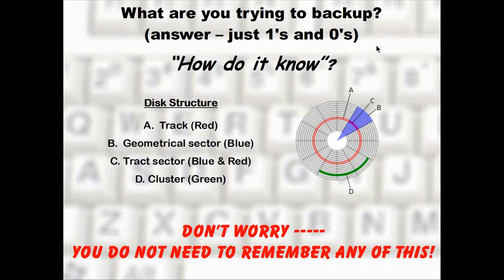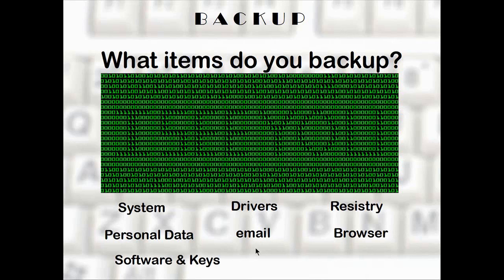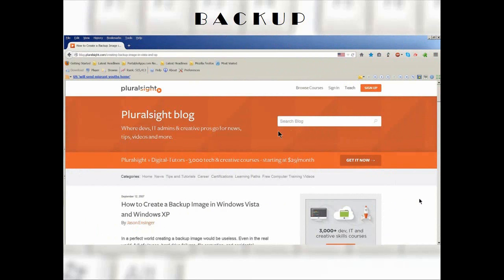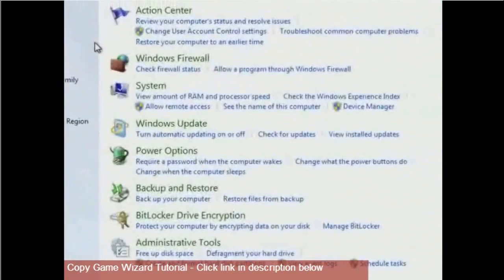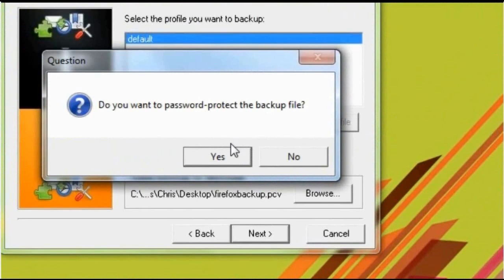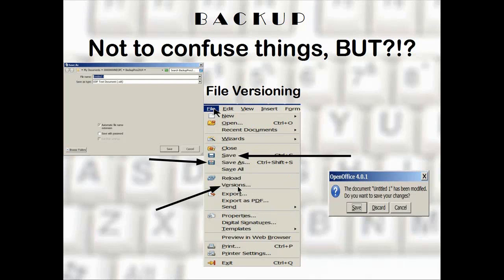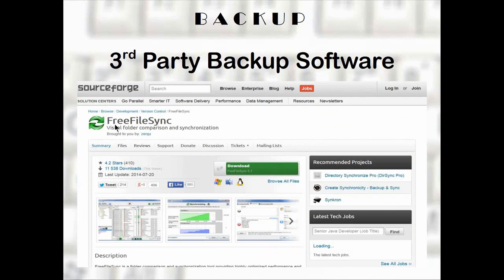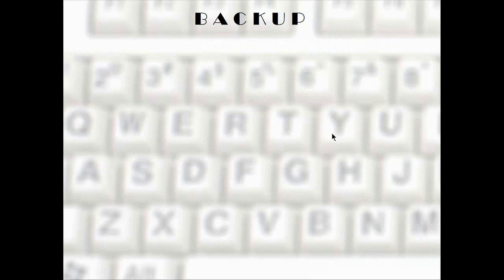BackupPresentationFinal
Backing up your data, your system, drivers, programs, registry and more. This is a trial run of a presentation given to Northeast Ohio Personal Computer Club (NEOPC) in August 2014.Further help and links are available on the NEOPC Forum.